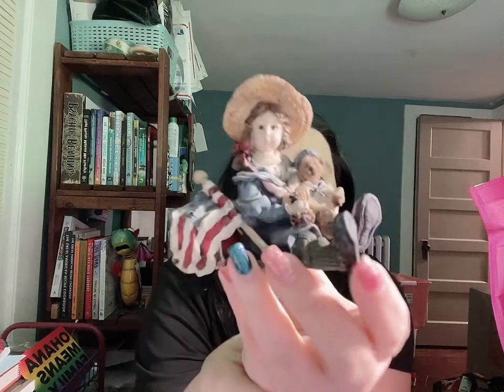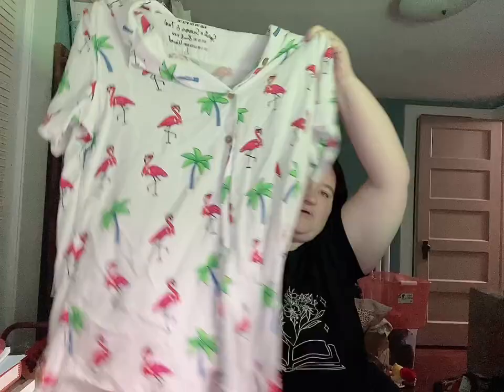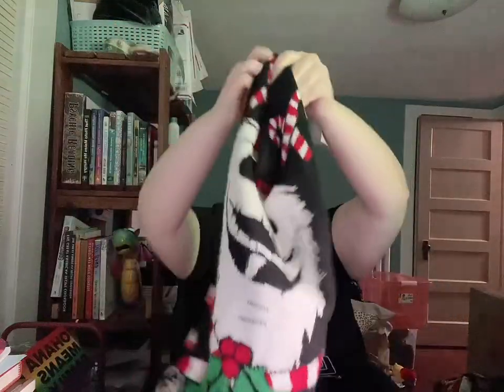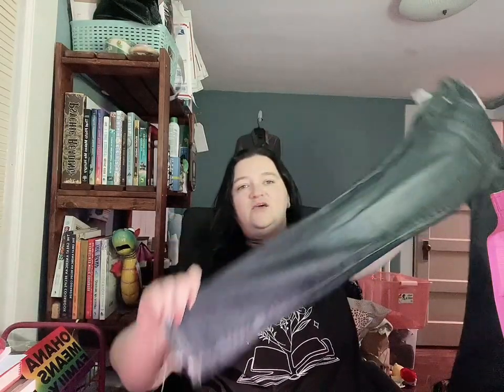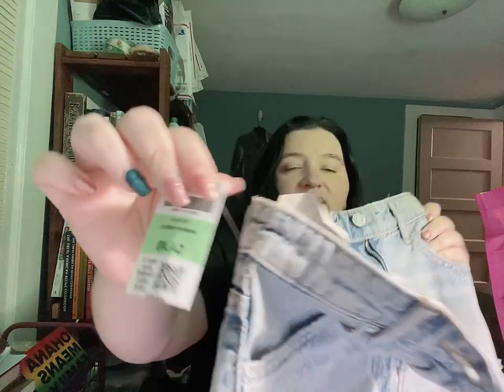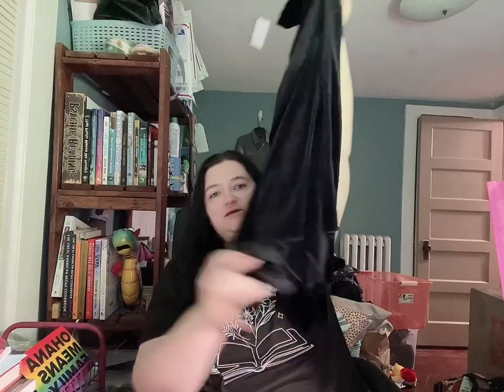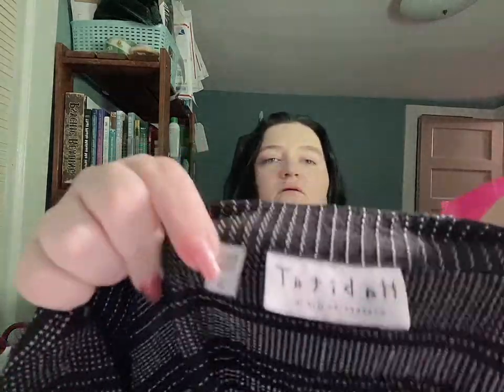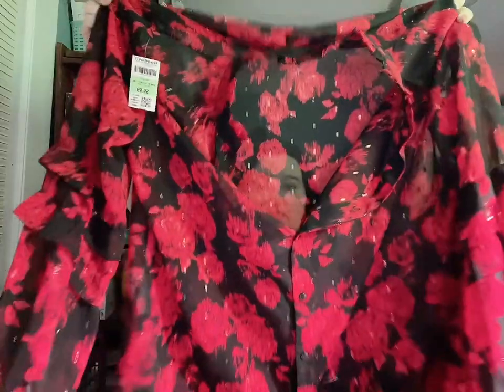A picky thrift haul from Goodwill to resell ￼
I was trying to be picky while at Goodwill. But also looking for more unique pieces to sell as well. ￼